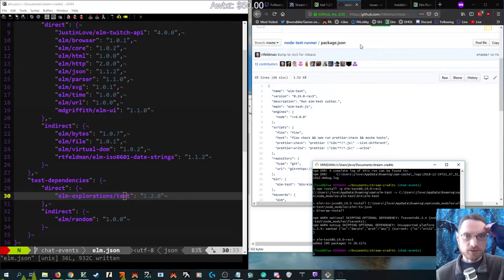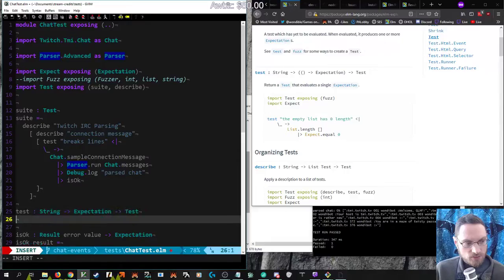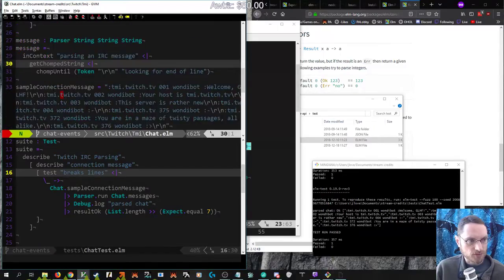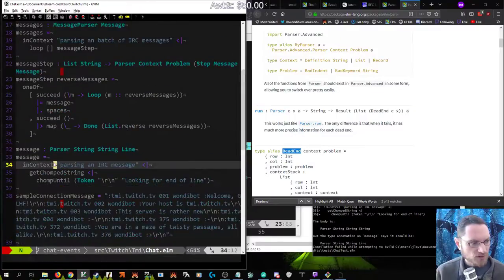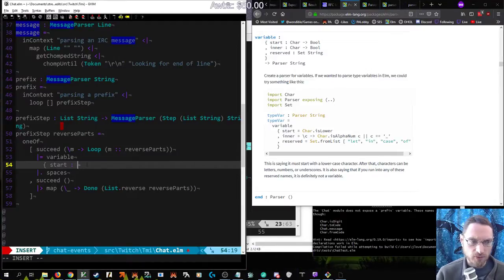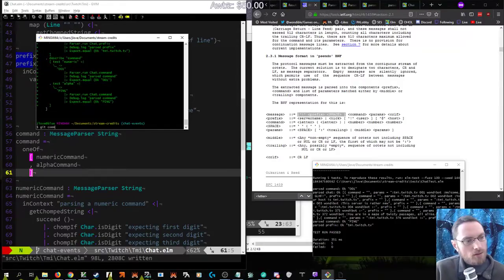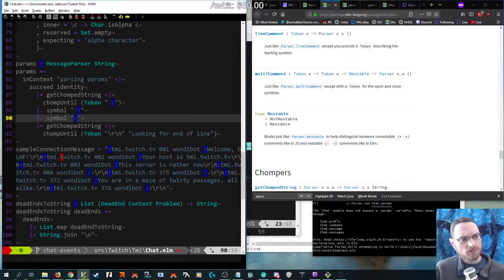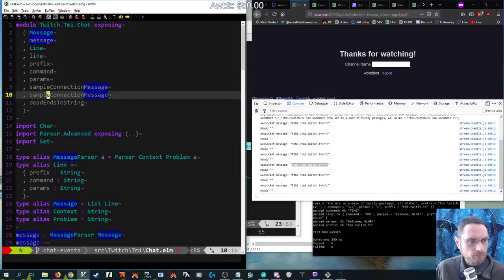Elm Testing and Twitch IRC parsing